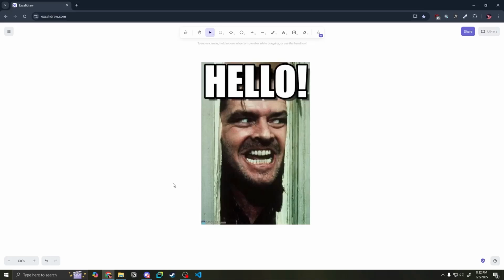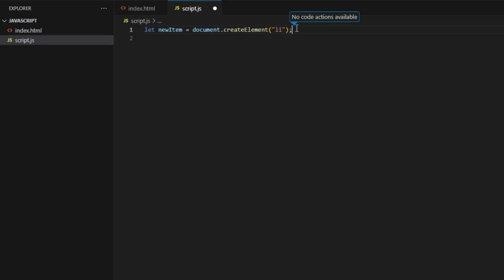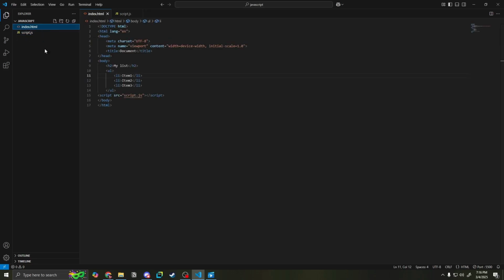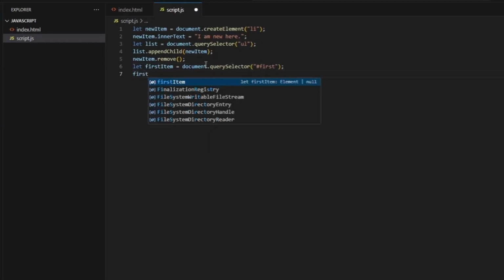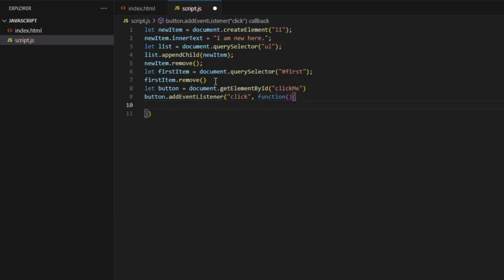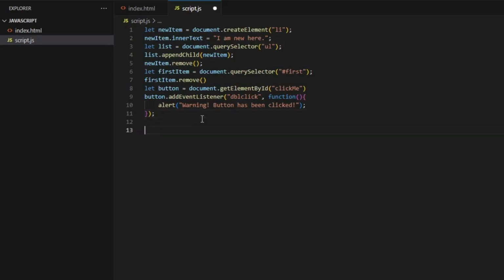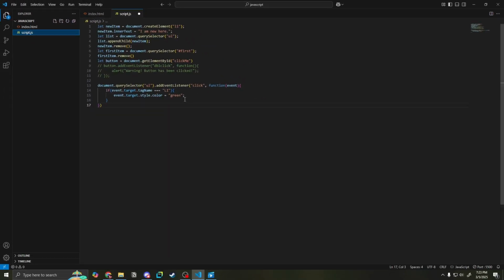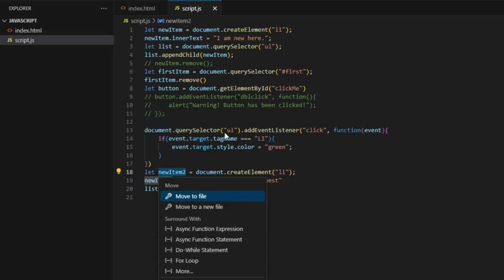JavaScript DOM Events Explained Ep. 12: Create, Remove & Handle Events | Master Event Handling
In this tutorial, you'll learn everything about DOM event handling in JavaScript – from creating and removing event listeners to understanding event propagation, bubbling, and capturing.

Whether you're a beginner or looking to master the JavaScript HTML DOM Events, this video walks you through the most common use-cases like:

1. addEventListener() & removeEventListener()
2. Handling button clicks and user interactions
3. Real-world examples with DOM manipulation